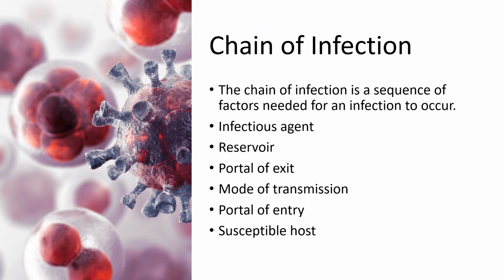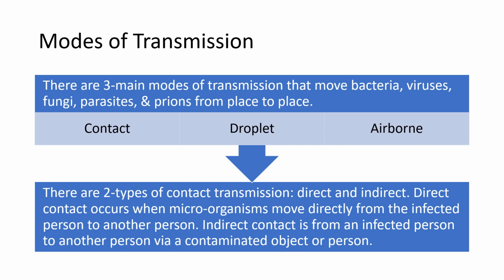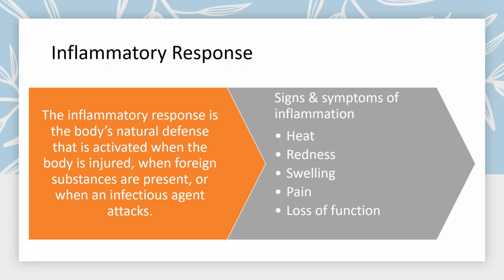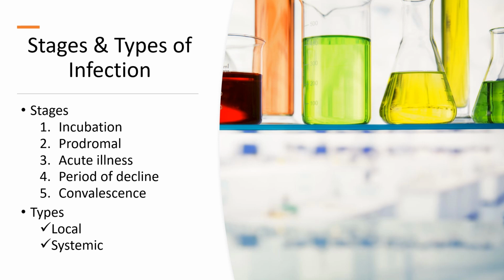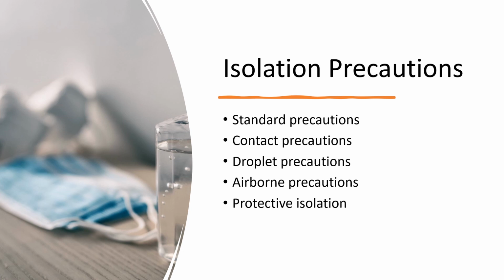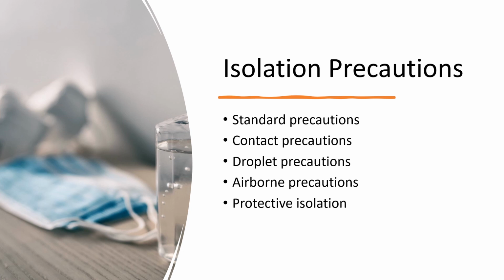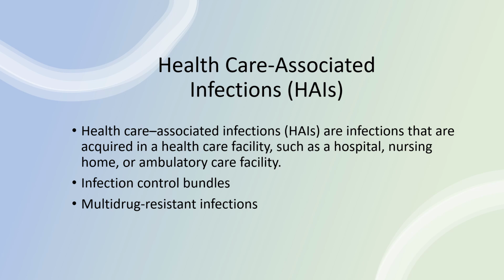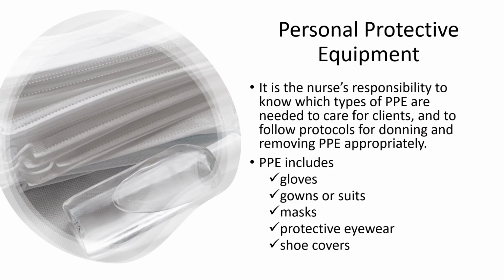100, 101, 201 Infection Control & Isolation